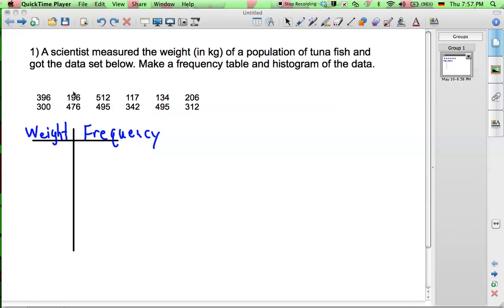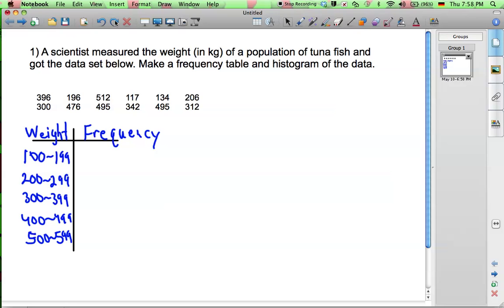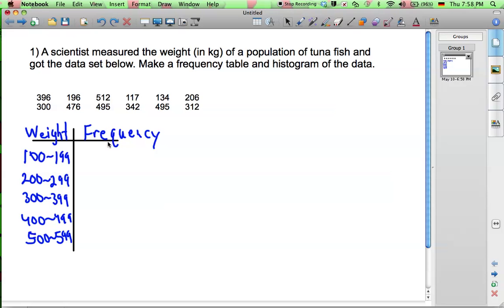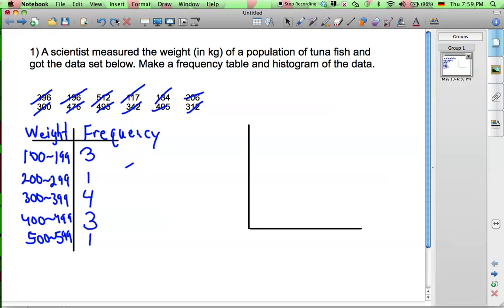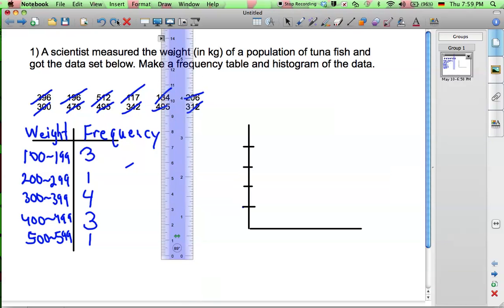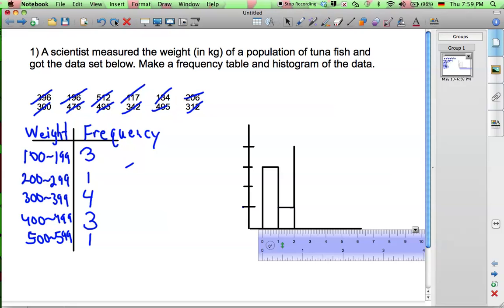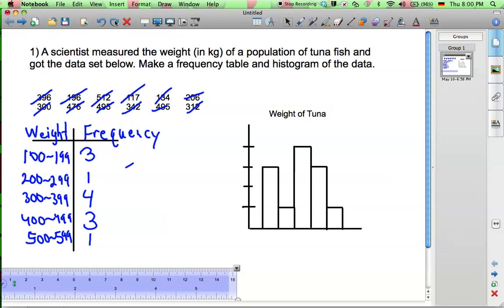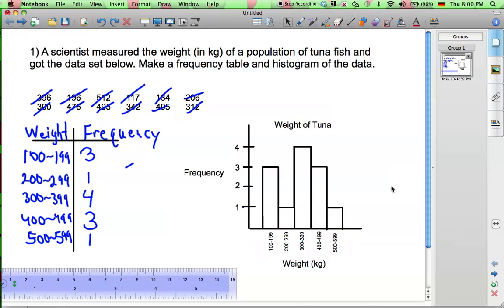How to Make a Histogram